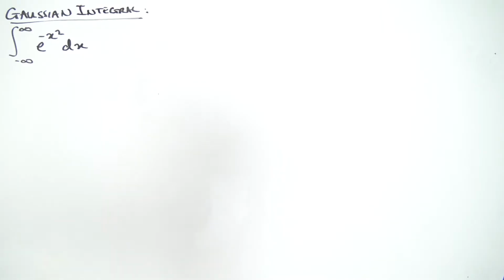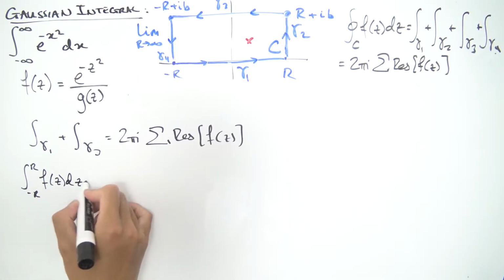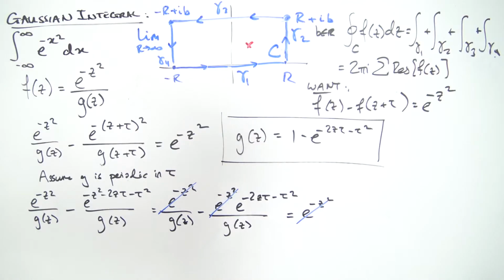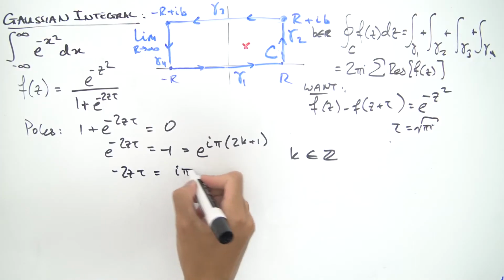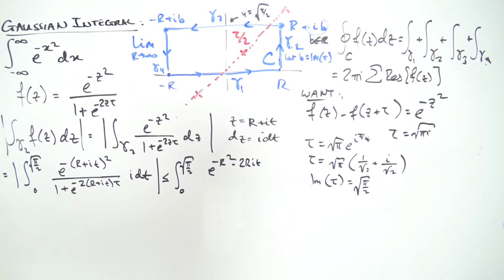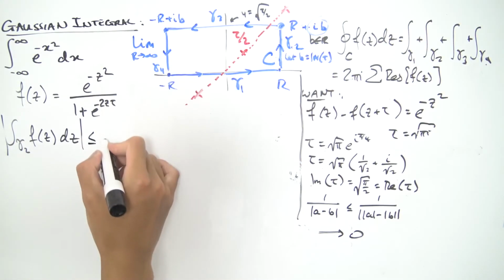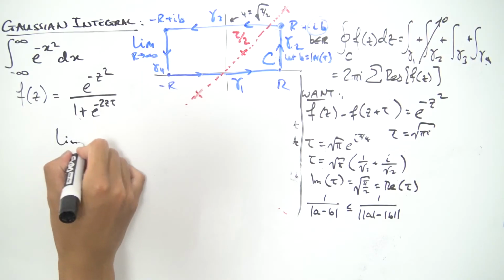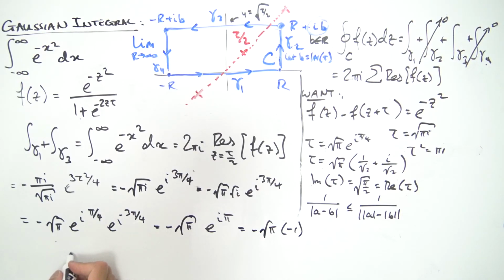Complex Analysis: Gaussian Integral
Today, we use a very exotic contour integration methods to evaluate the Gaussian integral.